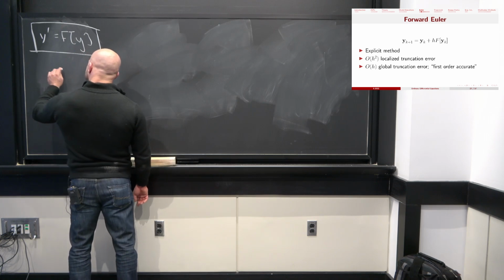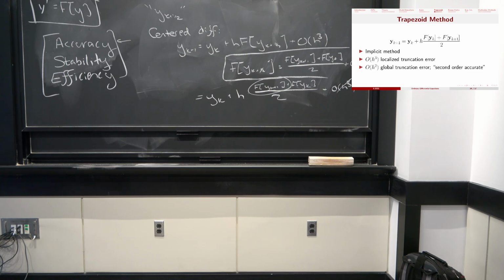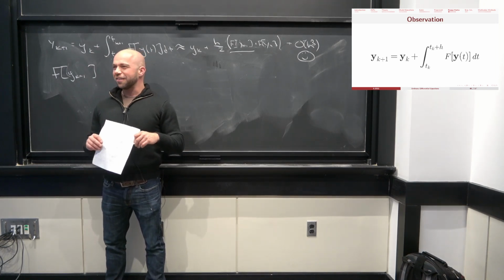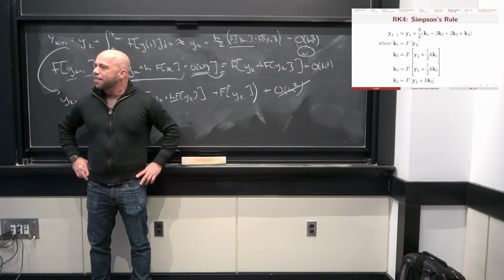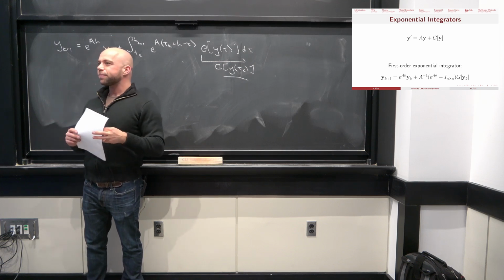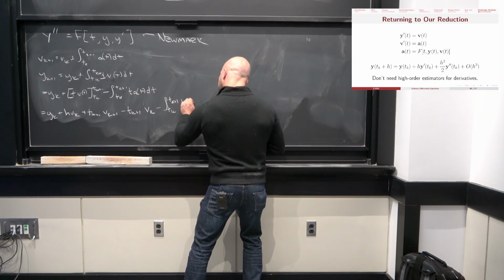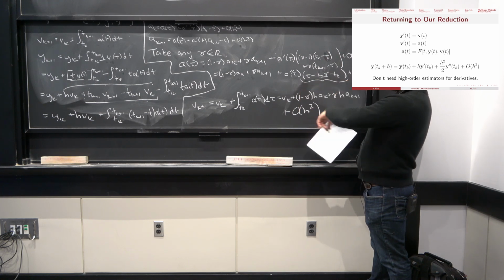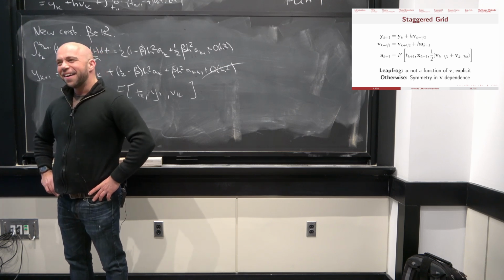Applied Numerical Algorithms, fall 2023 (lecture 24): Trapezoid/exponential/Newmark integration